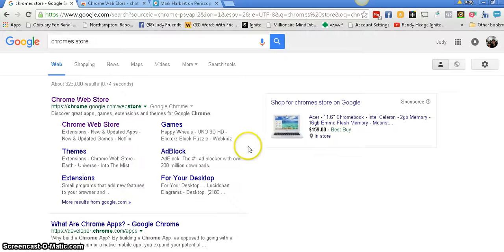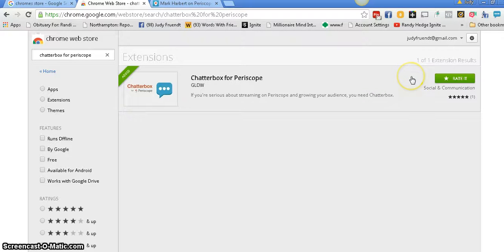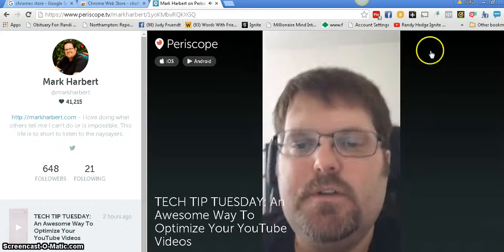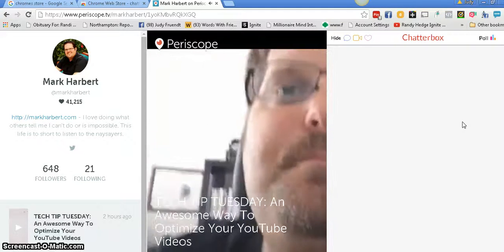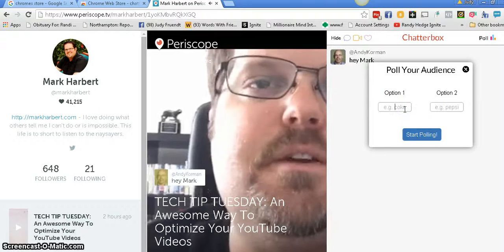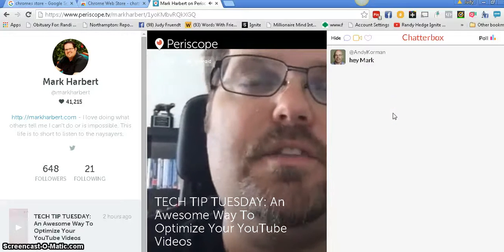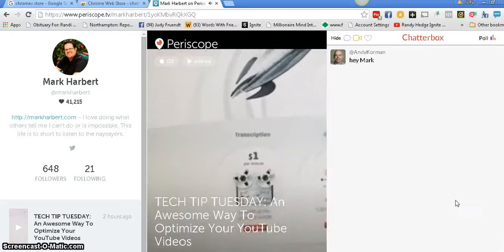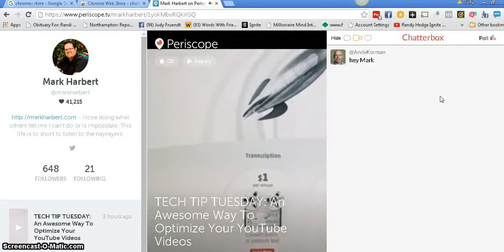chatterbox app for Periscope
chatterbox ap for periscope.
So what is it? Its a cool app.
it is a chrome extension that you have to have google chrome with.
so go to google chrome and type in chatterbox for periscope.
then when it comes up it takes two seconds to load into your computer.
this is not an app for your phone it is for your computer.
so when you are getting ready to fire up a periscope.
go get your computer one and then type in periscope.tv/ your user name. when you start that on your phone start it on your computer but turn down your volume on your computer.
then you will be able to see your comments better on your computer, i know sometimes i can not see my comments on my phone.
The second cool thing is you can do a poll. On the app up in the right hand side of google you will see the blue box thats the chatterbox app to turn on, after that is on and you will start seeing the comment, there is also a poll button.
you can ask your audience a question. How is that for engagement.
any question you like, for example do you like me to periscope at night or in the morning. Take a poll of it get some ideas of when your followers join you.
of someone you know and start watching their scopes so when you see questions people are asking you can do a scope on that. hows that for content ideas?